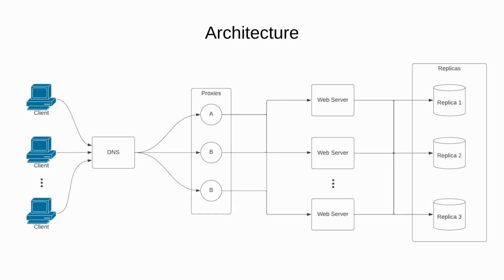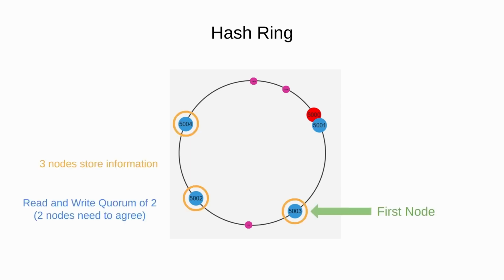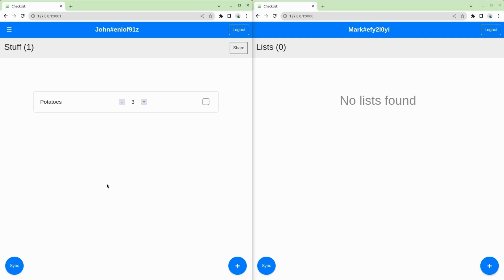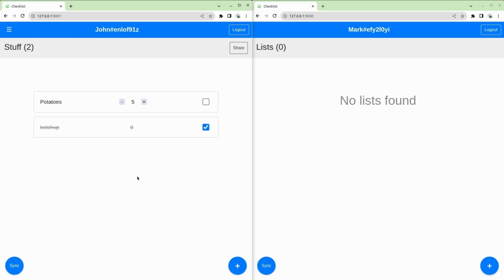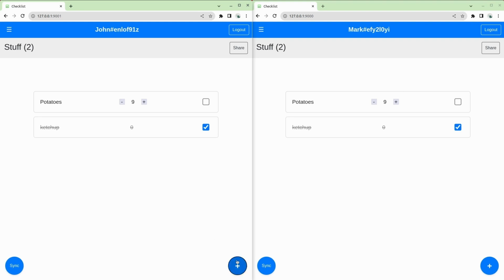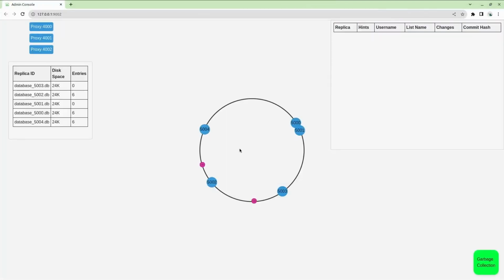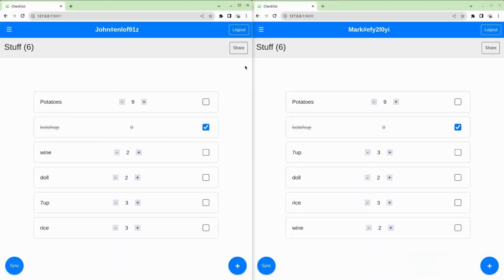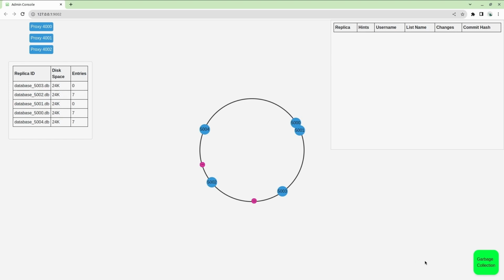Local-First Distributed List App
A local-first, distributed shopping list application designed with high availability, fault tolerance, and collaborative features inspired by Amazon’s Dynamo architecture.